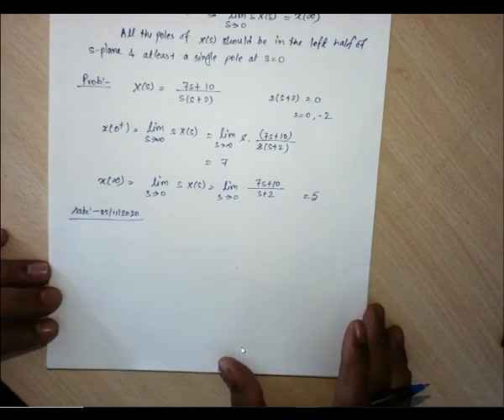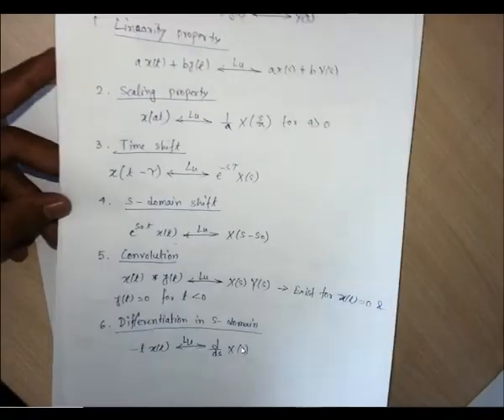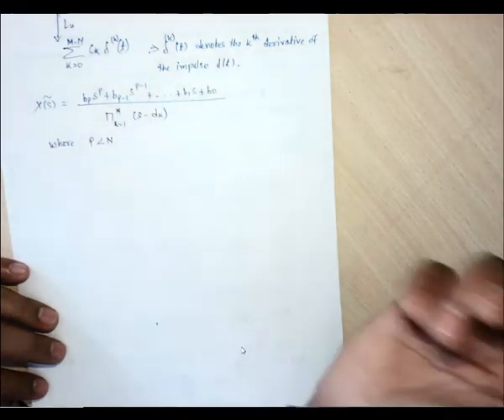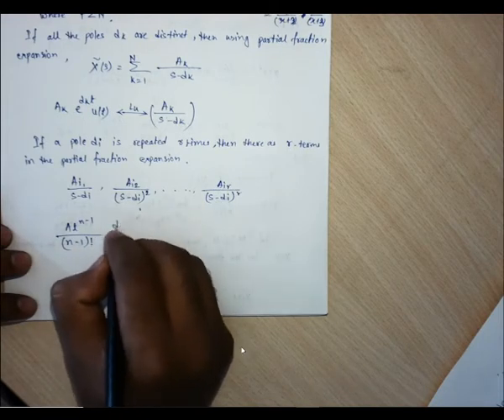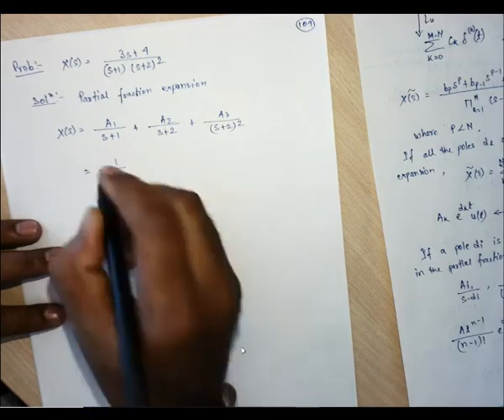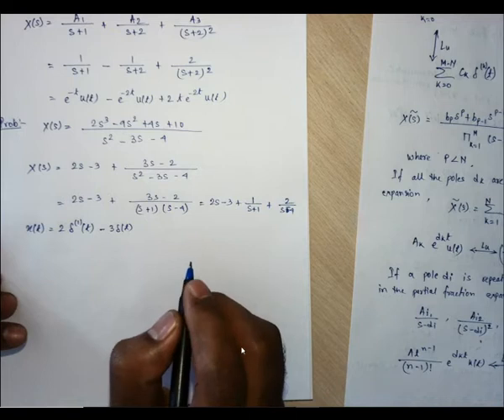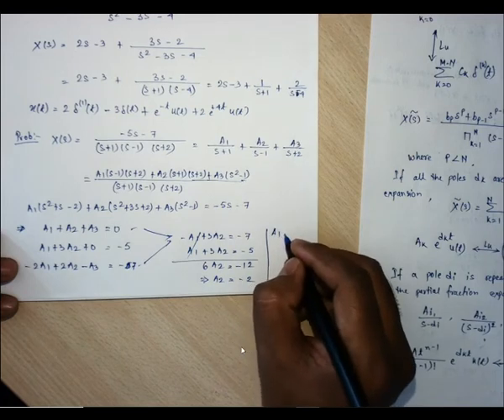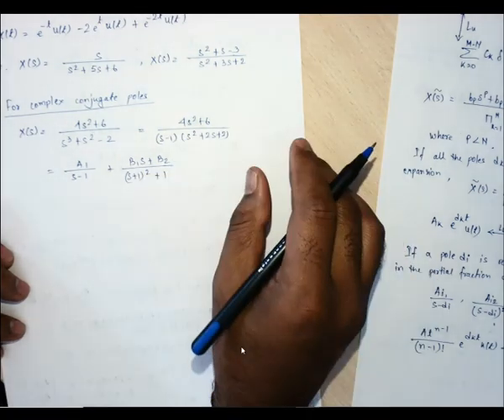32 Inversion of Unilateral LT